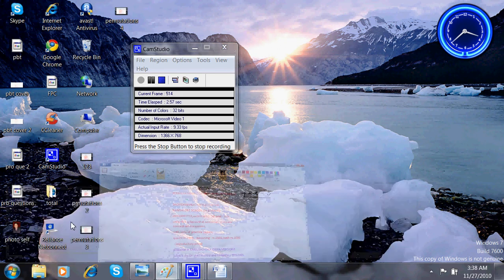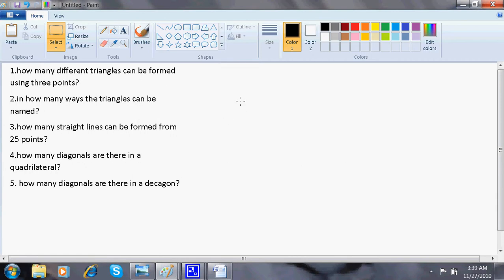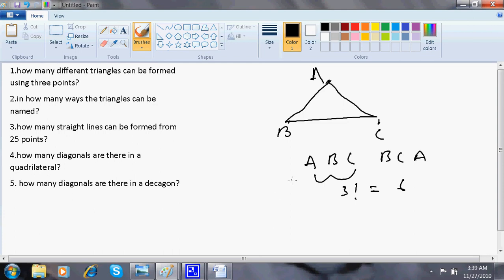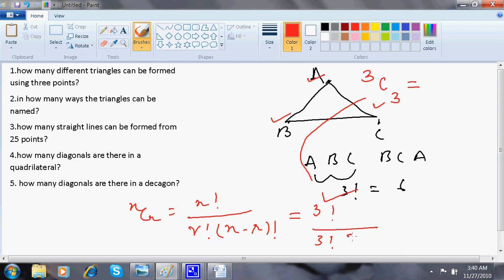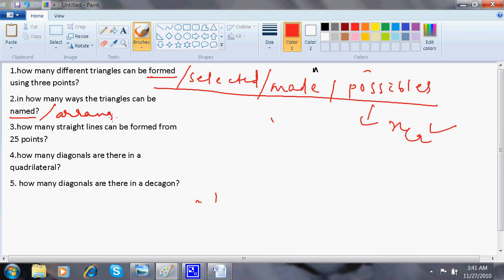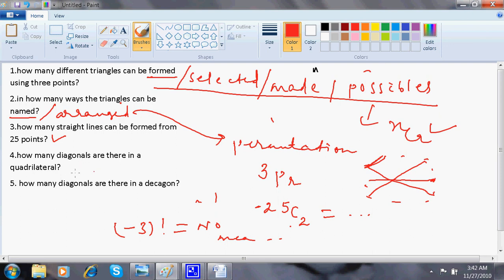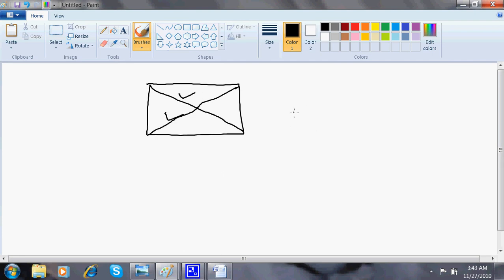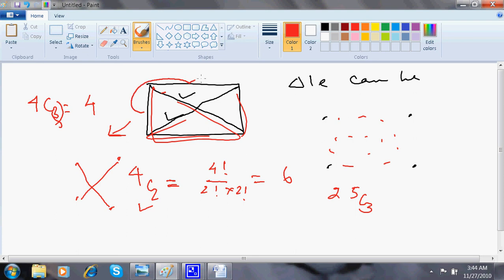BANK PO/CLERK/XAT/MAT/GMAT PERMUTATIONS AND COMBINATIONS FREE CLASSROOM VIDEO PART 5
THIS VIDEO EXPLAINS THE ENJOYMENT IN MATH IF SOMEBODY UNDERSTANDS THE BASICS,THE TOUGHEST SECTION OF MATH "PROBABILITY" DISCUSSED THE MOST GENUINE WAY BY SACHIDANANDA RATH,BSc(Ag).O.U.A.T,bhubaneswar,profounder,BANGALORE SCHOOL OF BANKING,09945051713